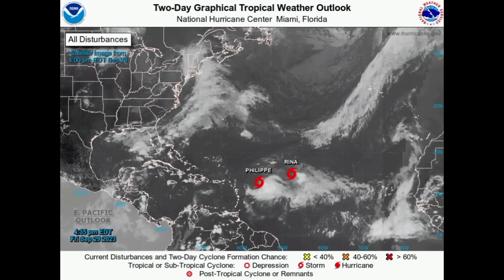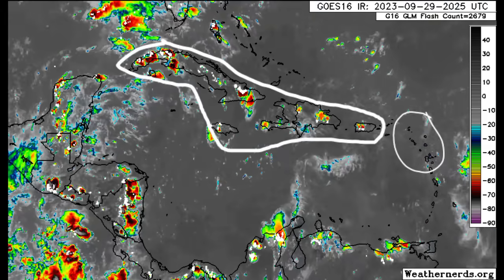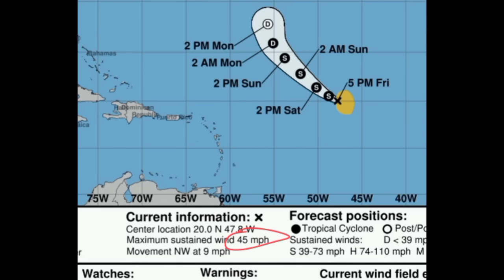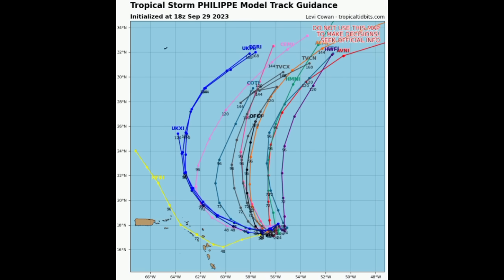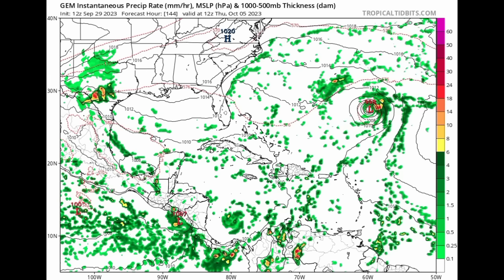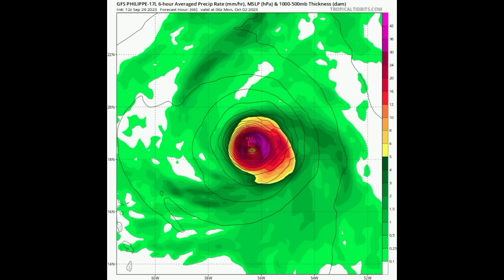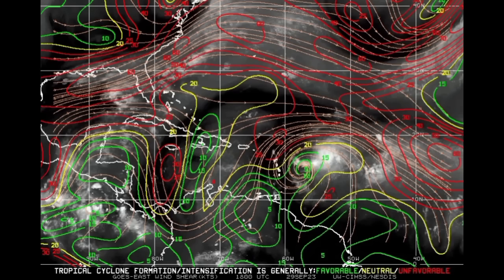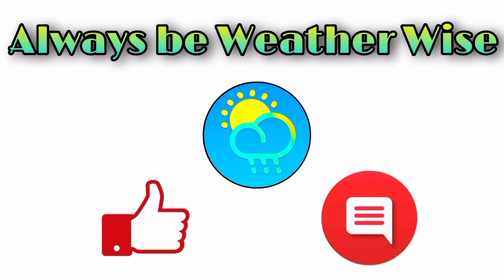Closer Caribbean approach of Tropical Storm PHILIPPE expected by EURO, other models